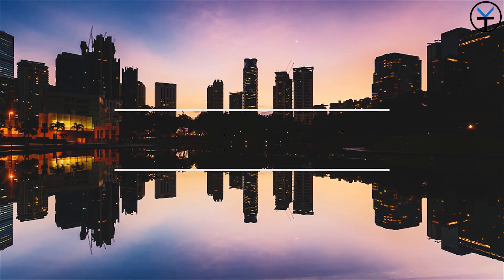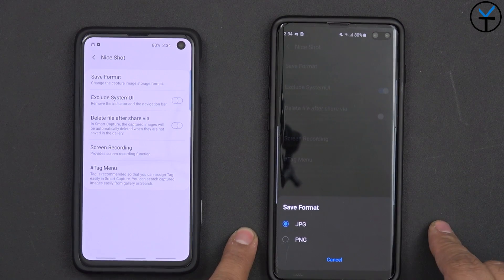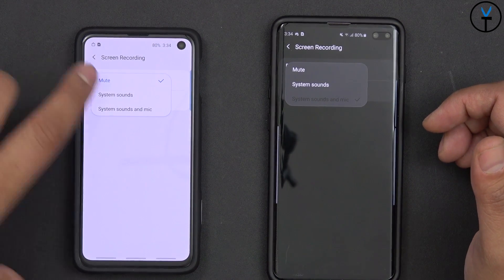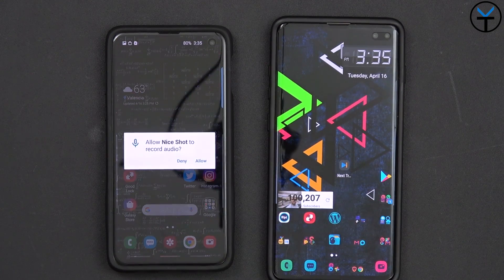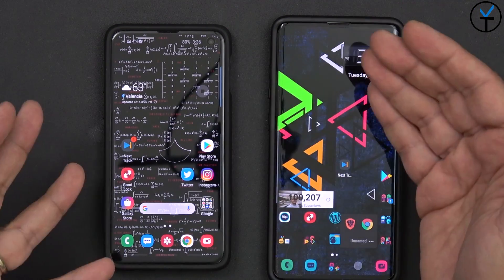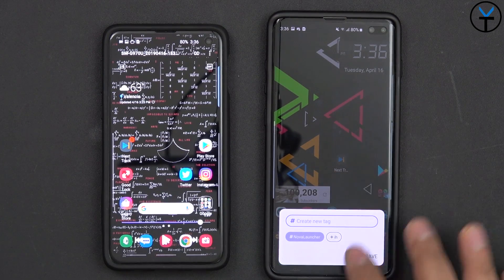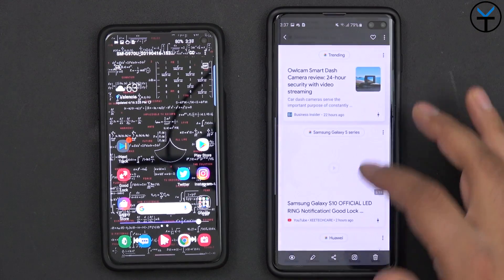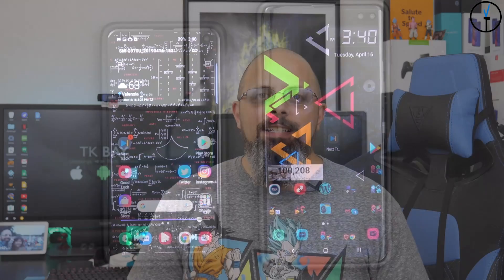Official Samsung 2019 One UI Nice Shot The Ultimate Screen Recording 4 The Galaxy S10e/S10/S10 Plus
Samsung Officially released the best tool to do screenshots on your galaxy phone running one ui 1.0 or 1.1 with Good lock 2019.
this the best native tool we can use on our Samsung phone to date.

download good lock from your galaxy app store

B&H Dealzone:

Amazon Daily Deals: